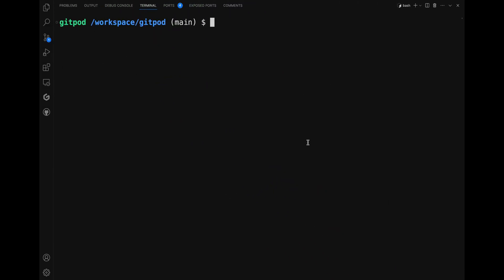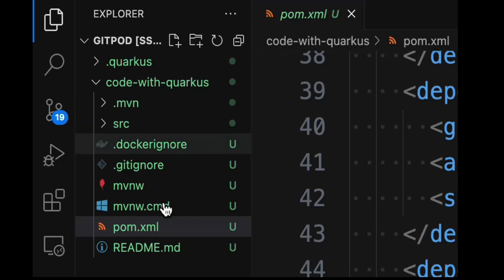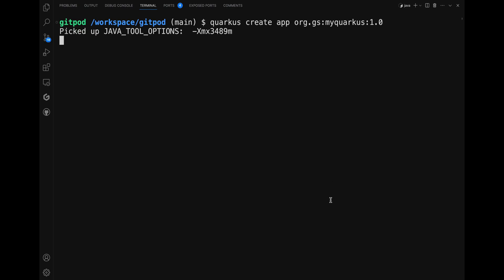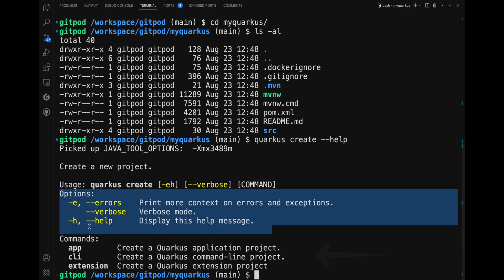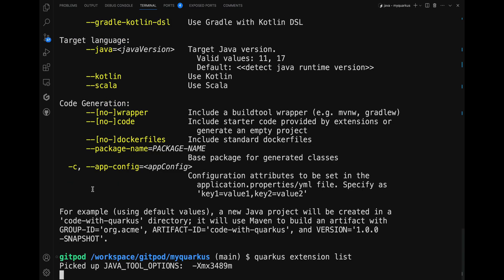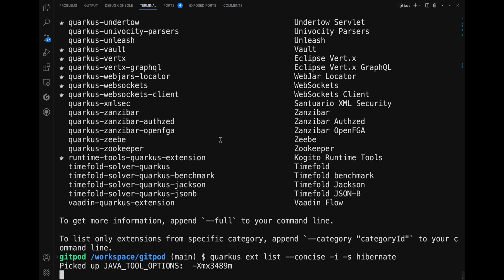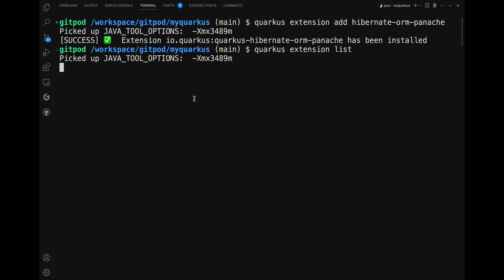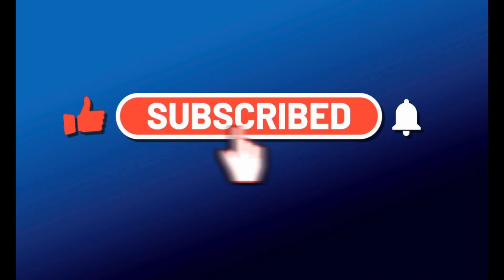Your First Quarkus Project with Quarkus CLI: Creation Extensions | Tutorial | Java | CloudNative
✅  Your First Quarkus Project with Quarkus CLI: Creation Extensions and more  | Tutorial | Java | CloudNative | Quarkus Tutorial | QUARKUS | CloudNative | Java

⌚ Timestamps
00:00 Introduction | Quarkus Tutorial
00:15 Agenda | Quarkus Tutotorial
00:30 How to create a default Quarkus project| Quarkus Tutorial
01:55 How to create a Quarkus project specifying the groupId, artifactId and version  | Quarkus Tutorial
03:35 How to add a Quarkus extension inside the project | Quarkus Tutorial

What is Quarkus CLI?
Quarkus CLI is a tool that helps you with Quarkus, like starting new projects easily, adding extensions, and building and running your projects. It's like an assistant for all things Quarkus.

Quarkus | Java | Cloud Native | Quarkus 3